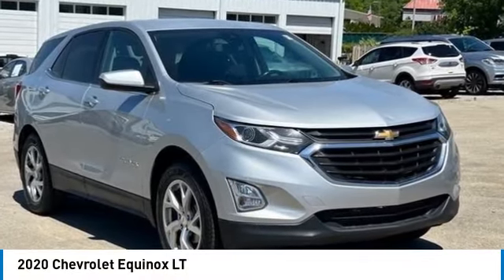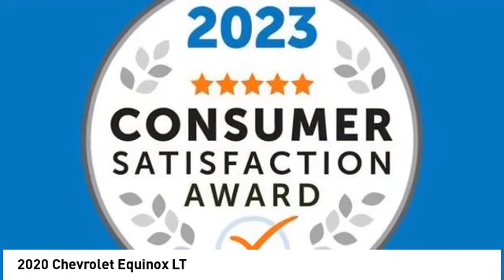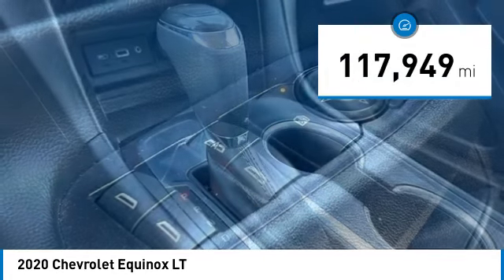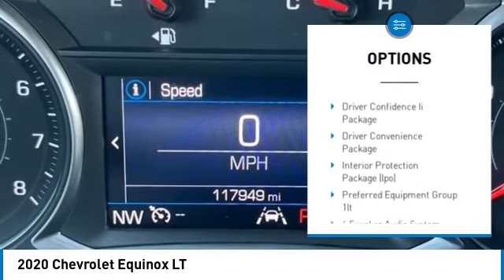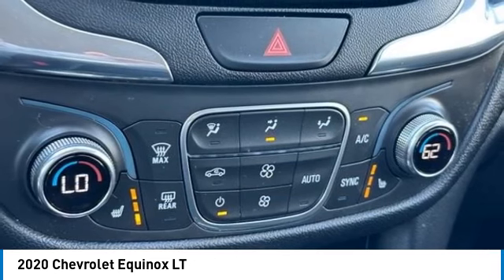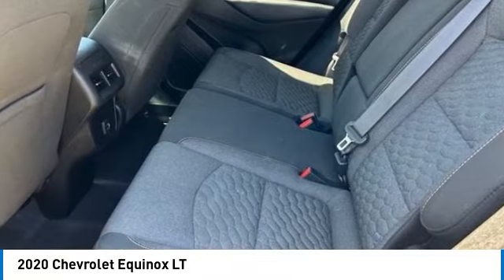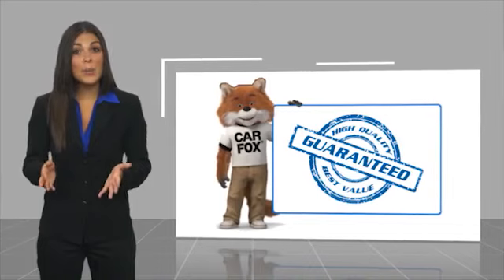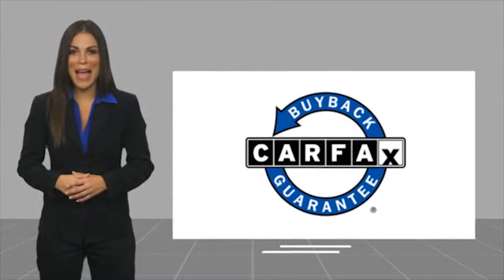2020 Chevrolet Equinox LT Silver Ice Metallic in Chattanooga 32963P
Recent Arrival!brCARFAX One-Owner. Clean CARFAX.brbr2020 Chevrolet Equinox LT Silver Ice Metallic 4D Sport Utility FWD 1.5L DOHC 6-Speed Automatic Electronic with OverdrivebrbrBluetooth, Hands Free Phone, Service Records Available, Fully Detailed, We have all of your financing needs covered. Ask us how to get pre-approved today!, Equinox LT, 4D Sport Utility, 1.5L DOHC, 6-Speed Automatic Electronic with Overdrive, FWD, Silver Ice Metallic, Jet Black Cloth, 17 Aluminum Wheels, 18 Aluminum Wheels, 2 Rear USB Charging-Only Ports, 2 USB Ports & Auxiliary Input Jack, 2-Way Power Driver Lumbar Control Seat Adjuster, 3.50 Final Drive Axle Ratio, 3-Spoke Leather-Wrapped Steering Wheel, 4-Wheel Disc Brakes, 6 Speaker Audio System Feature, 6 Speakers, 8-Way Power Driver Seat Adjuster, ABS brakes, Air Conditioning, Alloy wheels, All-Weather Floor Mats, AM/FM radio: SiriusXM, Apple CarPlay/Android Auto, Auto High-beam Headlights, Bluetooth For Phone, Brake assist, Bumpers: body-color, Cargo Mat, Cargo Net, Cargo Package (LPO), Compass, Confidence & Convenience Package, Custom Molded Rear Splash Guards (LPO), Delay-off headlights, Driver Confidence II Package, Driver Convenience Package, Driver door bin, Driver vanity mirror, Dual front impact airbags, Dual front side impact airbags, Dual Zone Automatic Climate Control, Electronic Stability Control, Emergency communication system: OnStar and Chevrolet connected services capable, Four wheel independent suspension, Front anti-roll bar, Front Bucket Seats, Front Center Armrest, Front Fog Lamps, Front Passenger 4-Way Manual Seat Adjuster, Front reading lights, Fully automatic headlights, Heated door mirrors, Heated Driver & Front Passenger Seats, High-Intensity Discharge Headlights, Illuminated entry, Interior Protection Package (LPO), Lane Change Alert w/Side Blind Zone Alert, Low tire pressure warning, Occupant sensing airbag, Outside temperature display, Overhead airbag, Overhead console, Panic alarm, Passenger door bin, Passenger vanity mirror, Power door mirrors, Power driver seat, Power steering, Power windows, Preferred Equipment Group 1LT, Premium audio system: Chevrolet Infotainment 3, Premium Cloth Seat Trim, Radio data system, Radio: Chevrolet Infotainment 3 System w/AM/FM, Rear anti-roll bar, Rear Cross Traffic Alert, Rear Park Assist w/Audible Warning, Rear Power Liftgate, Rear reading lights, Rear seat center armrest, Rear window defroster, Rear window wiper, Remote keyless entry, Remote Start, Retractable Cargo Shade, Security system, SiriusXM Radio, Speed control, Speed-sensing steering, Split folding rear seat, Spoiler, Steering wheel mounted audio controls, Tachometer, Telescoping steering wheel, Tilt steering wheel, Traction control, Trip computer, Universal Home Remote, Variably intermittent wipers, Equinox LT, 4D Sport Utility, 1.5L DOHC, 6-Speed Automatic Electronic with Overdrive, FWD, Silver Ice Metallic, Jet Black Cloth.brbrAwards:br  * 2020 IIHS Top Safety Pick with specific headlightsbrbrMtn. View @ 153 prides itself on value pricing and exceeding all customer expectations! We are conveniently located at: 6061 International Drive, Chattanooga, TN 37421 - AND we're always going to be the low price leader. It's easier this way. If you're searching for the best vehicle value, welcome home. Our inventory sells on average in less than three weeks from the time it moves through our reconditioning department. If you see something you like, don't delay.